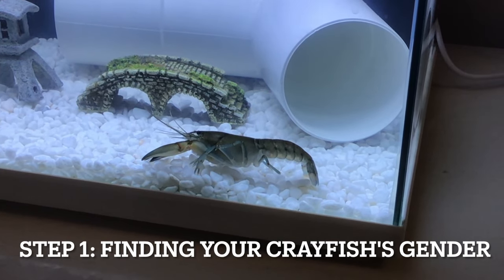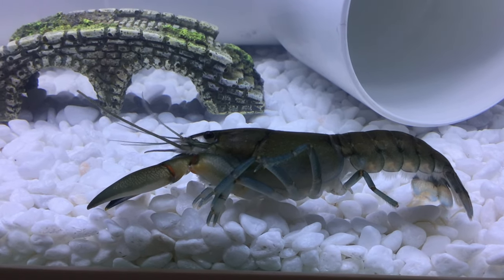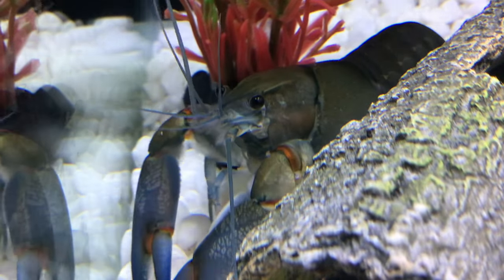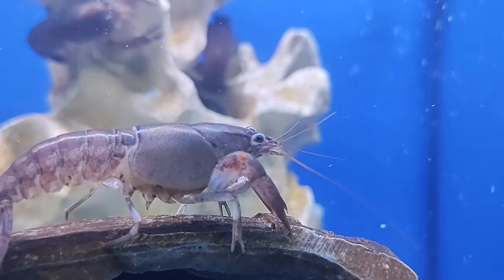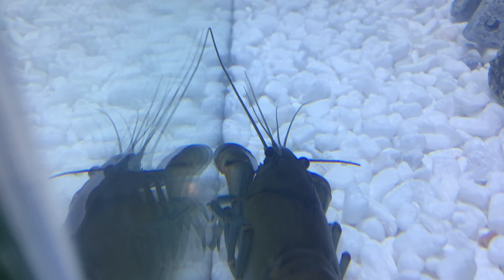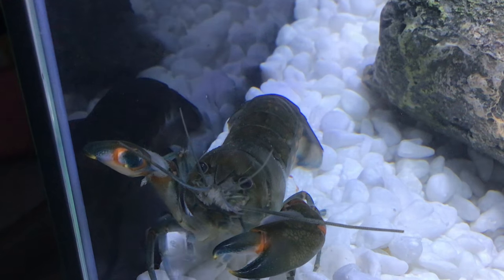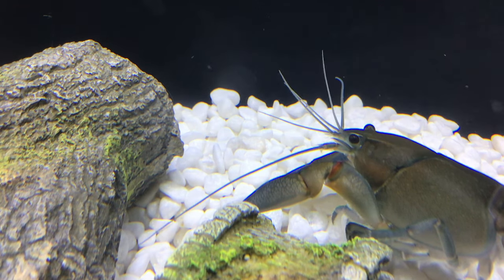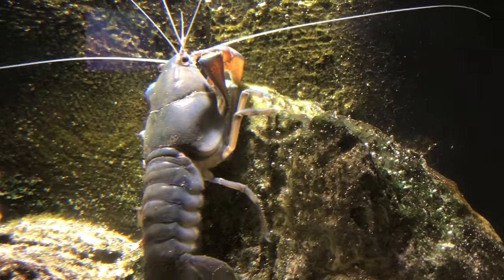Crayfish Breeding 101: A Beginner's Guide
In this video, we're going to be covering everything you need to know about breeding crayfish. From the basics of mating to setting up your aquarium, we'll teach you everything you need to get started! We'll teach you everything you need to know about crayfish breeding, from the basics of mating to setting up your own crayfish setup. We hope you enjoy learning about this fascinating creature as much as we do.